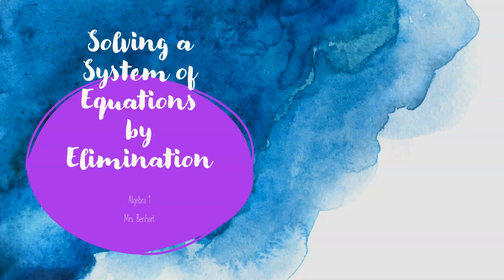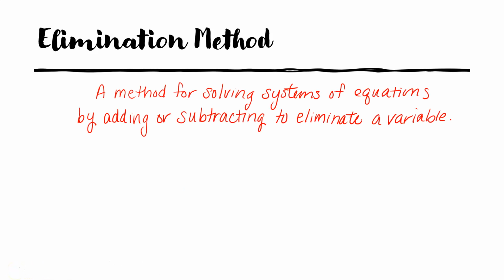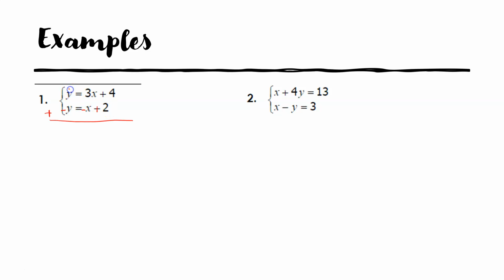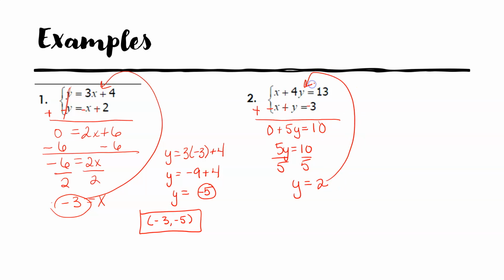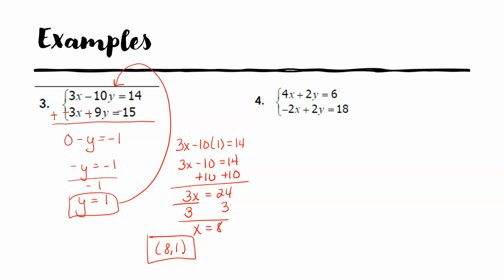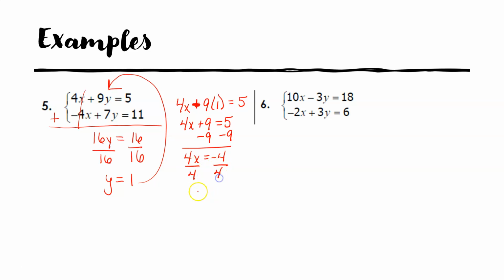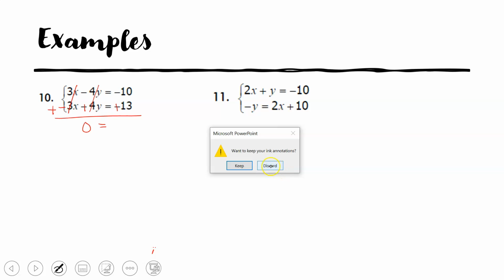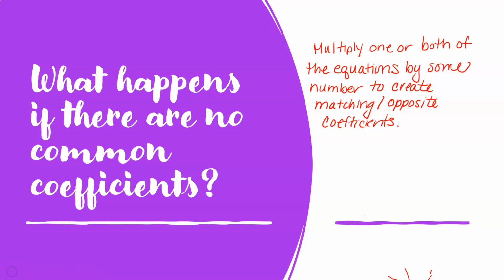4.3 Elimination Part 1